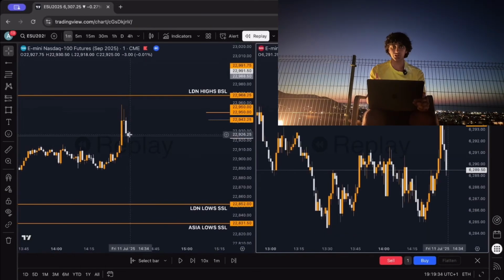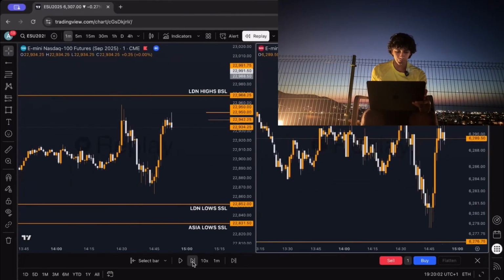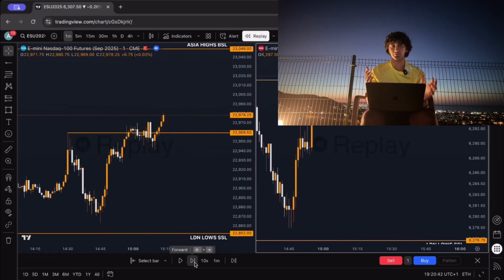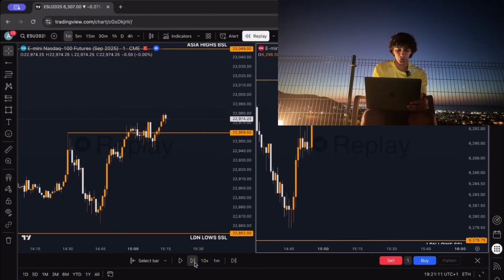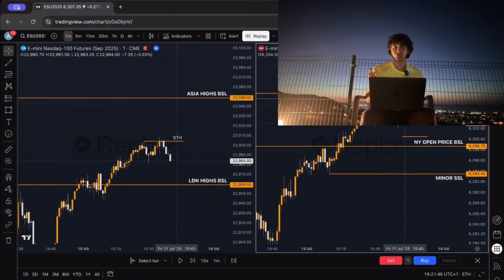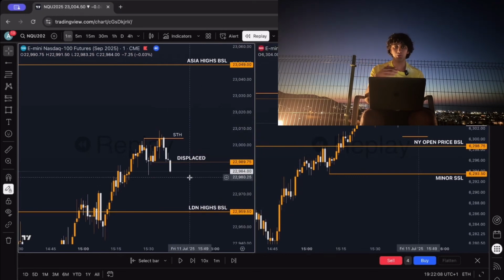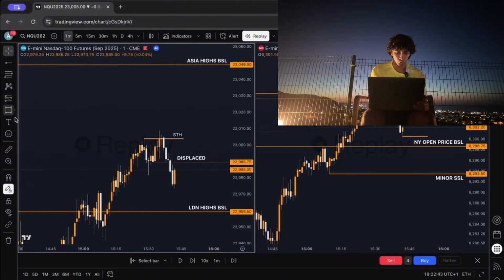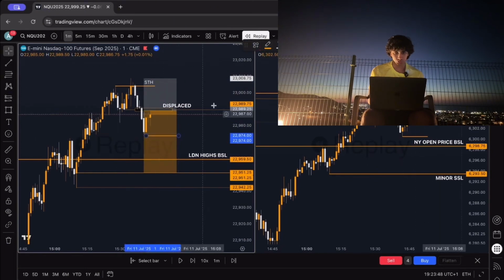ICT Silver Bullet Recap *EASY* 142 Point Week on Nasdaq | New York AM Macro 10:45 - 11:15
Join up the FREE Group